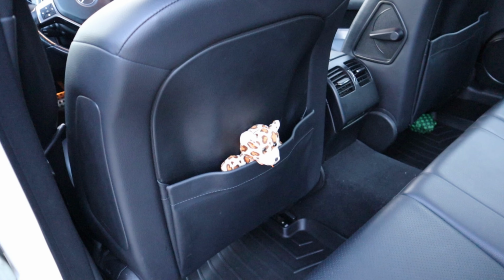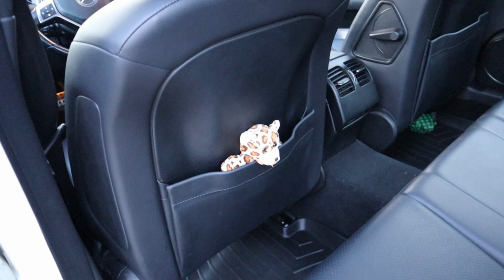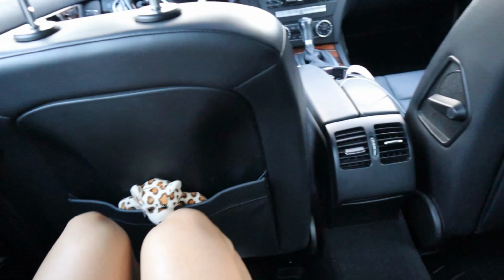☆ New Car Tour ☆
☆ Amazon Storefront
☆ DEPOP - @Amberkretekos